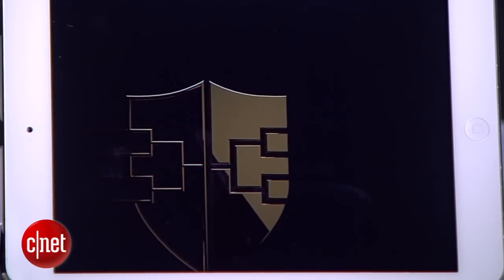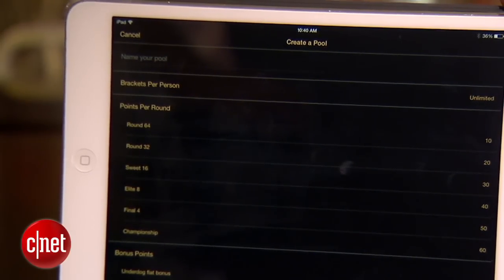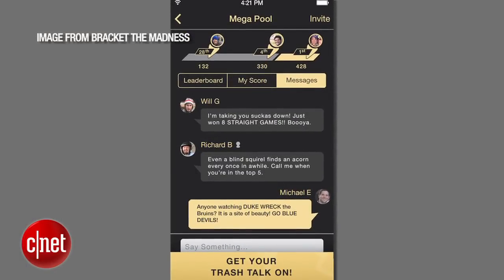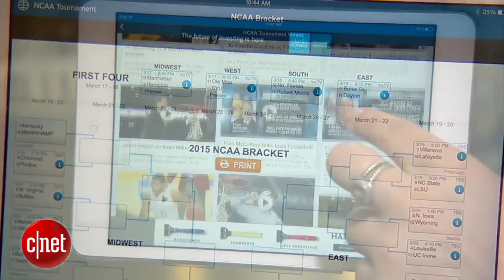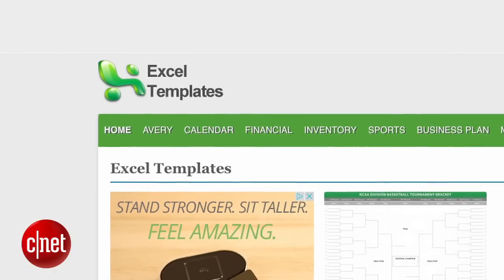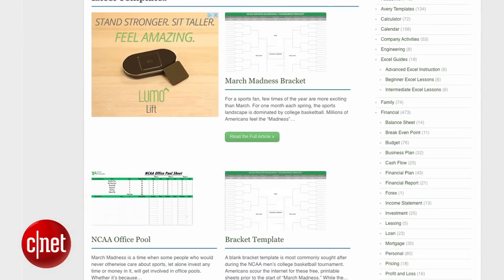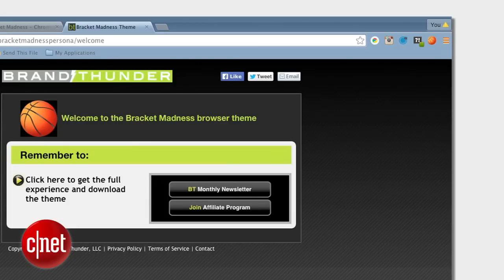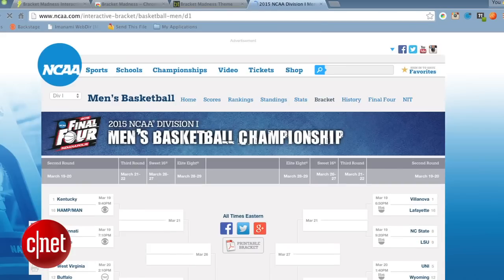Tech Minute - March Madness apps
The teams have been selected, the matchups are known. College basketball fans are on the edge of their seat, waiting for the March Madness to begin. In this Tech Minute, CNET's Kara Tsuboi reports on apps and tech tools that help you set your bracket and that enhance the fun of watching the games.